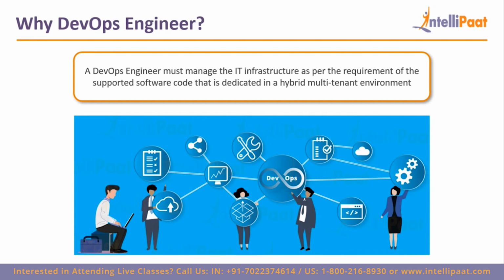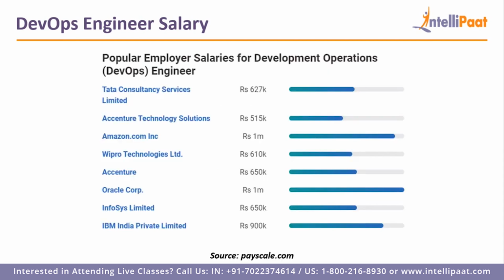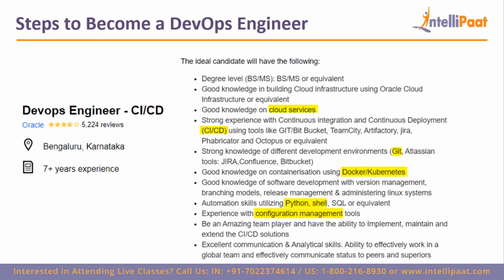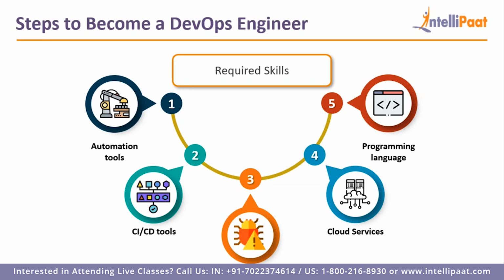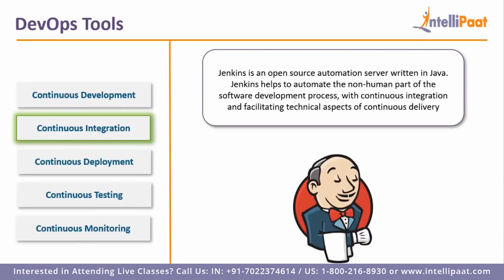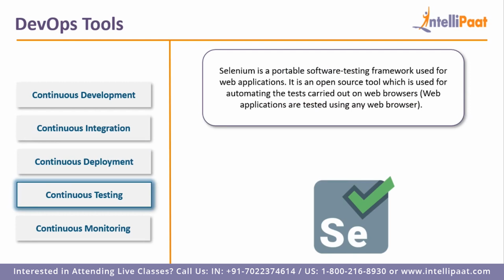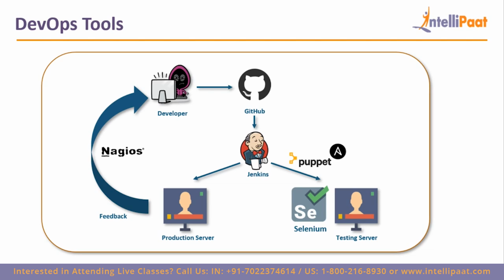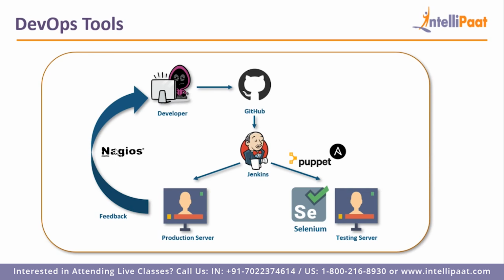How to become a DevOps Engineer | DevOps Engineer Roles and Responsibilities | Intellipaat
Are you thinking to learn DevOps? Watch this video on how to become a devops engineer and get top devops jobs. In this video we have covered what is devops, why do we need to learn devops, how much does a devops engineer earn, what are the various devops engineer roles and responsibilities, steps to become a devops engineer, devops engineer job description and the various devops concepts & tools in detail.

Intellipaat Edge
1. 24*7 Life time Access & Support
2. Flexible Class Schedule
3. Job Assistance
4. Mentors with +14 yrs
5. Industry Oriented Course ware
6. Life time free Course Upgrade